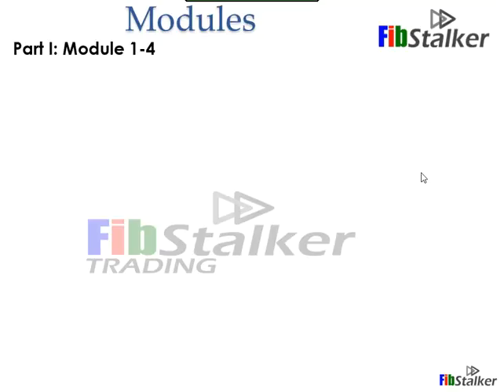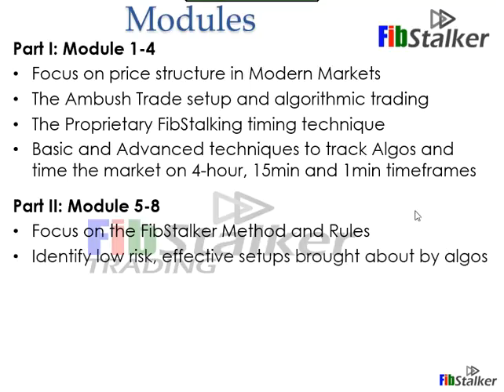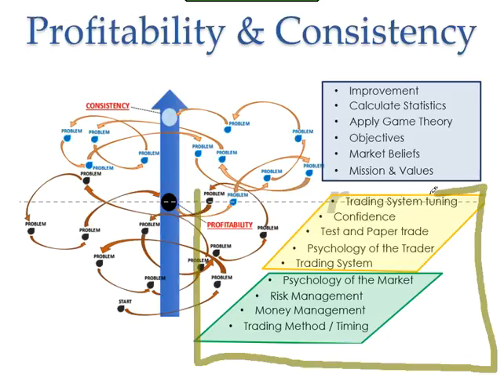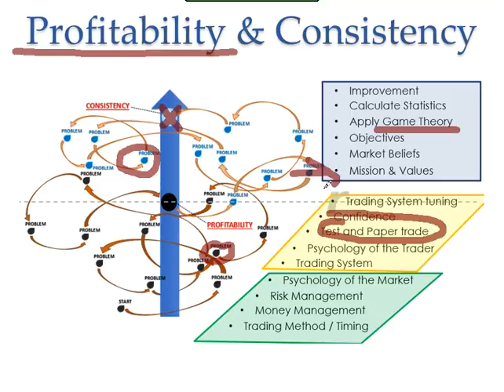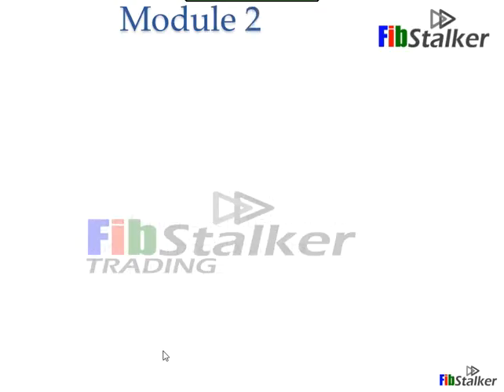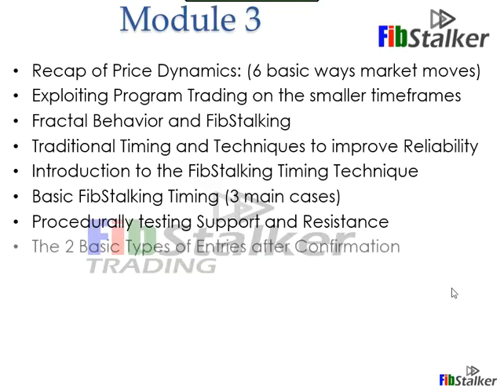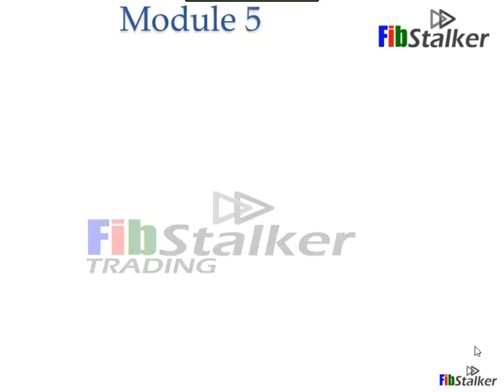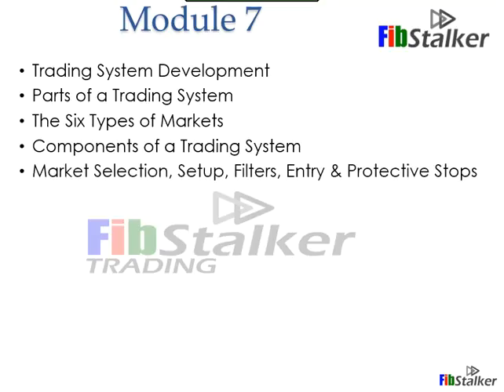Description of Core #1-#8 Modules & Process to Profitability & Consistency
This video is part of the Introduction to the FibStalker Methods Coaching Program